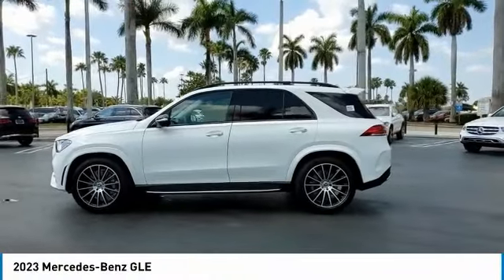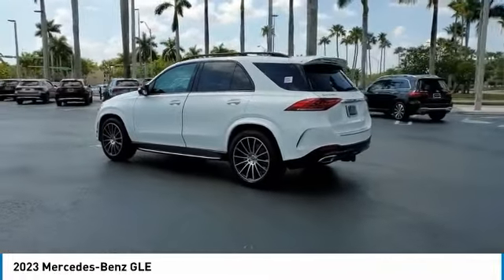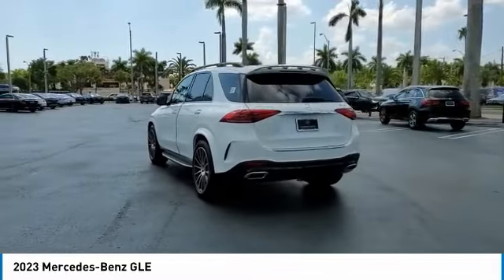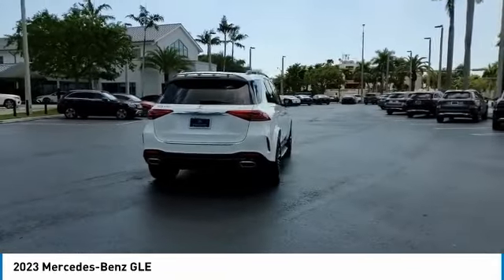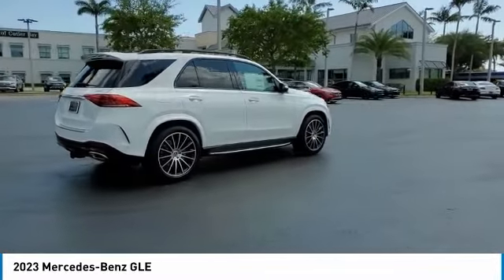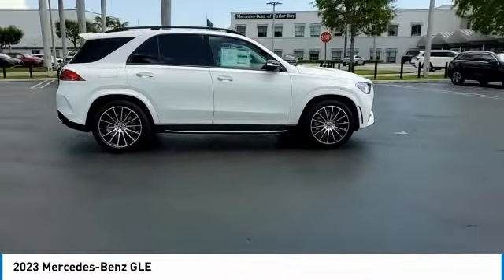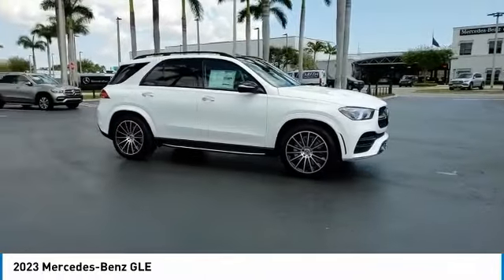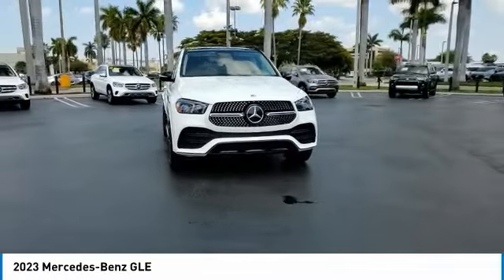2023 Mercedes-Benz GLE near me Cutler Bay, Homestead, Miami, Kendall PA945547 PA945547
New 2023 Mercedes-Benz GLE near me Cutler Bay, Homestead, Miami,FL at Mercedes Benz of Cutler Bay.